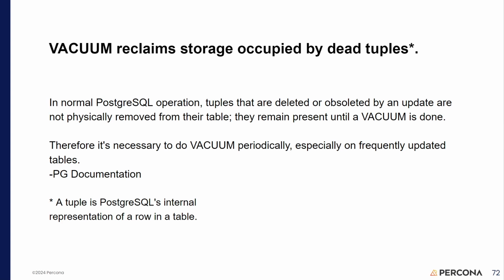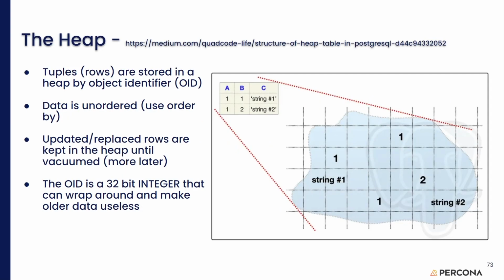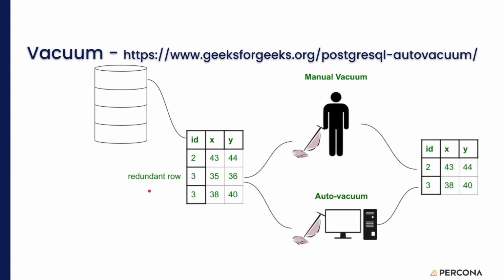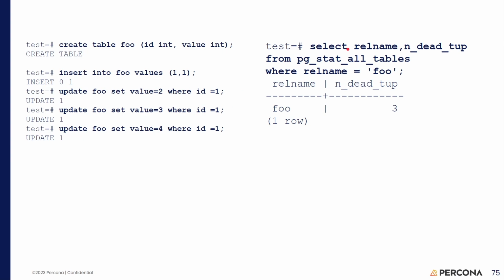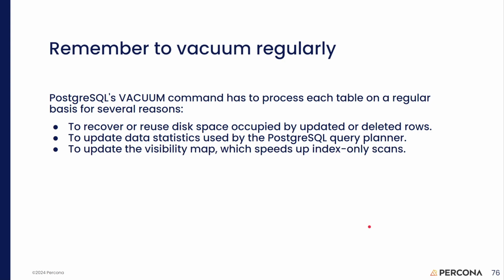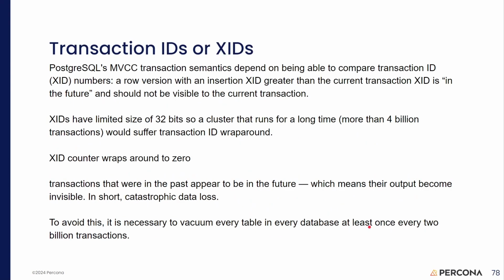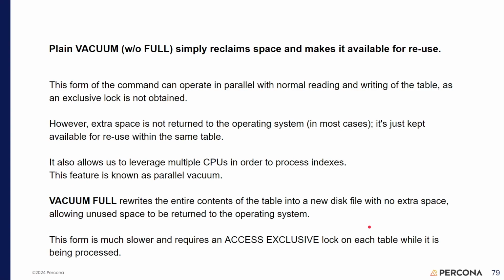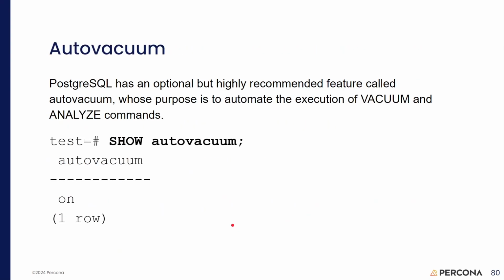Episode 8 - Vacuum - PostgreSQL for MySQL DBAs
Take the full course and pass the quiz in our Google class to get a certificate.

Just open Google Classroom and click "Join class", enter the code of the class "ziqq3er". You'll need a gmail.com account.

The PostgreSQL MVCC system is very different from MySQL’s and requires cleaning out old tuples.

PostgreSQL does not clean up old tuples. Vacuuming is needed to clean the heap of old data. However. a simple vacuum command does not return the disk space to the operating system. Transaction identifier wrap-around is best avoided by vacuuming too.